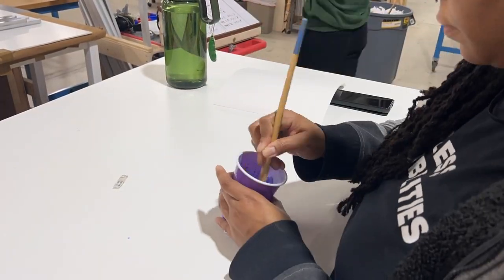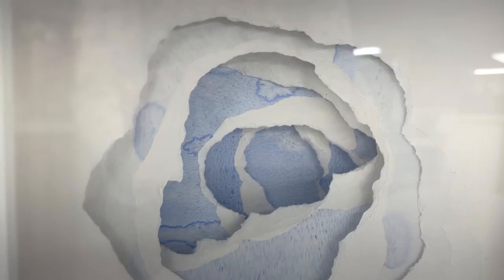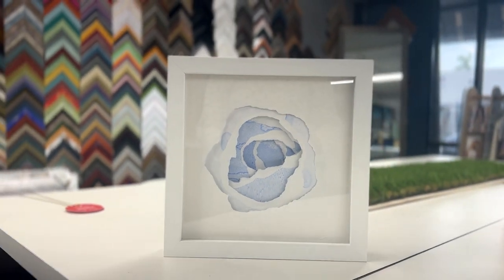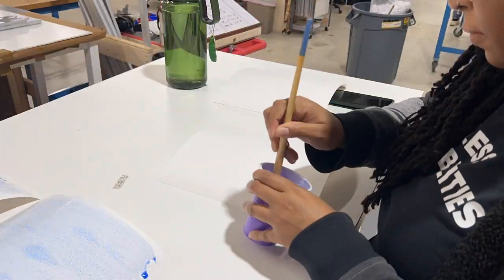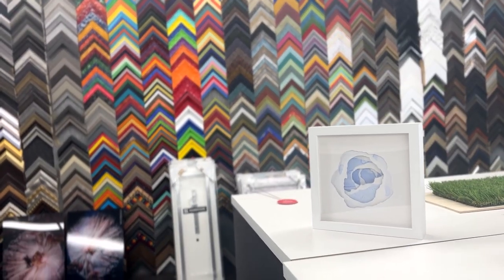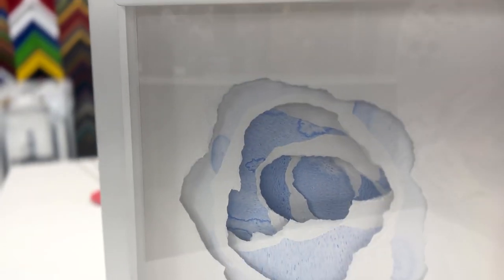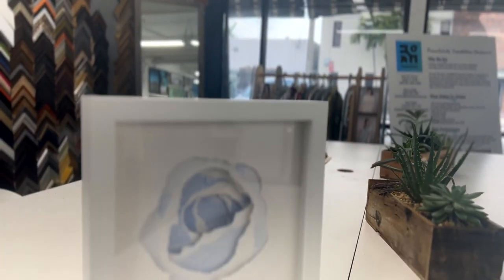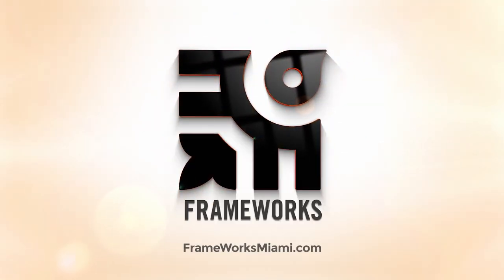FRAMEWORKS: Masterpieces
Hey FrameWorks Friends.
This week, we embarked on a journey to finish this layered water color piece. With layers of water color paper, ripped in the middle to form a layered tunnel, Ashley created this masterpiece. We called it, Ashley’s Masterpiece.
Between each layer of paper, there’s thin strips of foam to give each layer depth from the others.
Once framed, the entire piece hit a finish point. We could even make Ashley’s Masterpiece different sizes to your liking. Each one is unique in it’s own way, but equally beautiful.
FrameWorks

FACEBOOK: @FrameWorks Hospitality & Commercial Art Solutions

For over 30 years, FrameWorks has been a leading force behind hundreds of creative projects. We utilize our industry-wide experience and cutting-edge technology to
redefine what's possible in the art and framing industry. Our devotion to innovate is the key that enabled us to reach and remain a leader in hospitality, cruise line, and commercial sectors. As a women-built business, we believe that art brings limitless possibilities, and we are sure that working with FrameWorks and interacting with our framing gurus will make you believe that too.